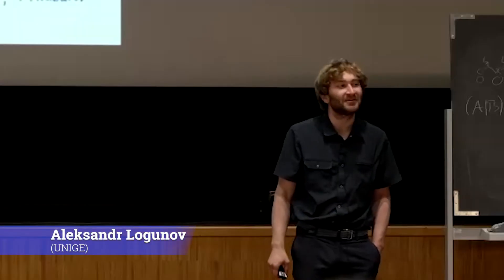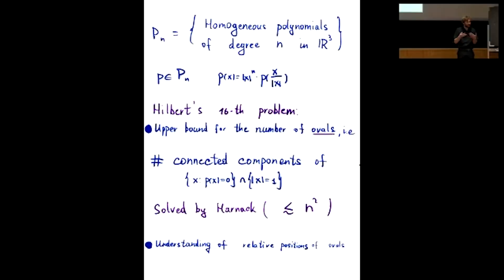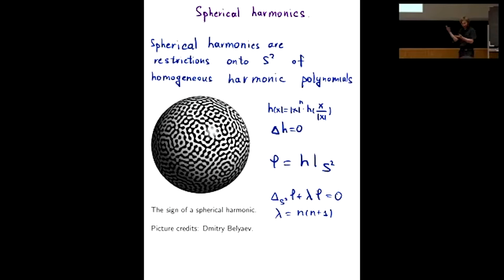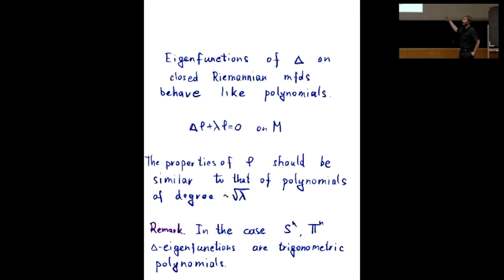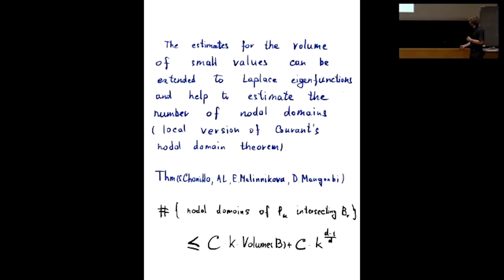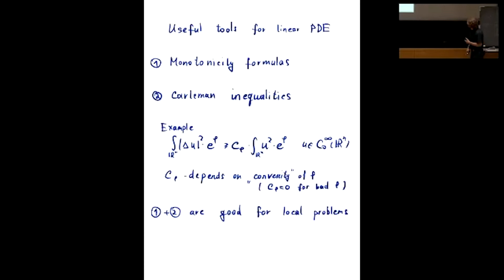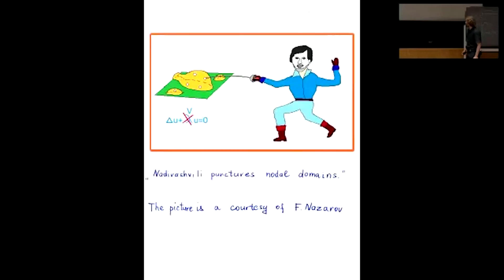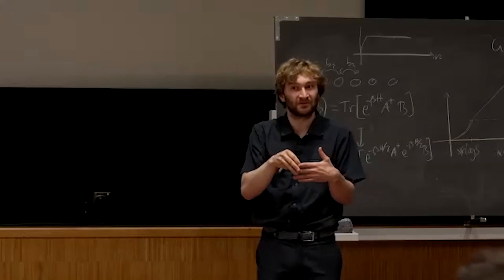2021 SwissMAP Annual General Meeting - Colloquium: Aleksandr Logunov (UNIGE)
Landis' conjectures, monotonicity formulas, Carleman inequalities, holes and combinatorial arguments